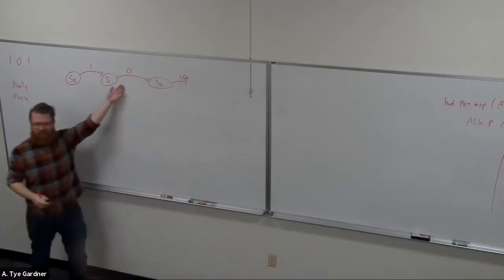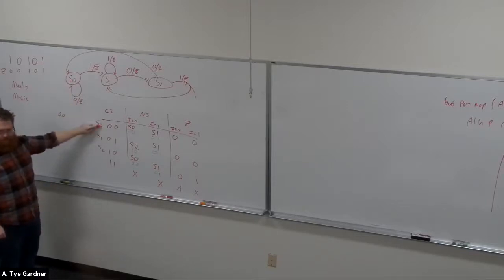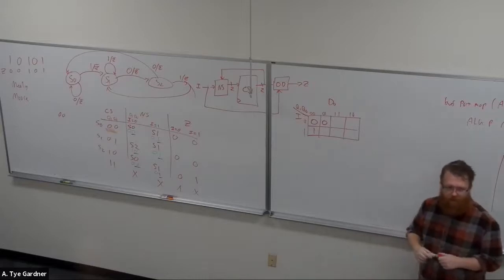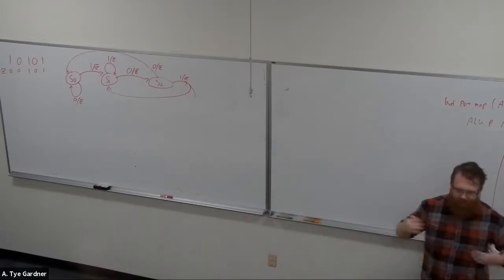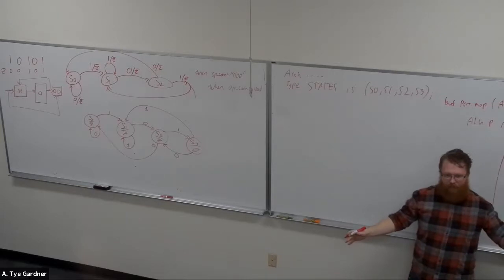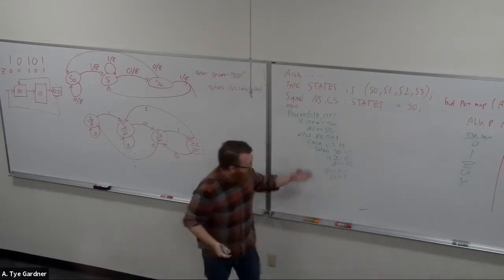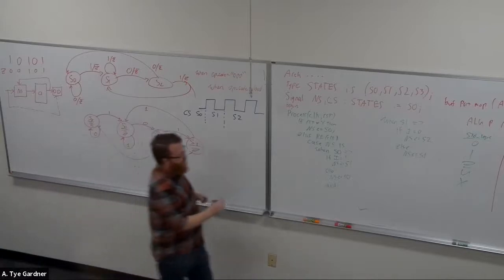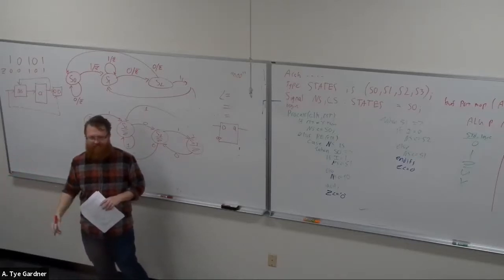ECE 2700 - State Machines in VHDL 11/16/21